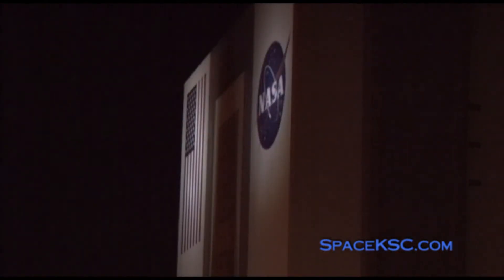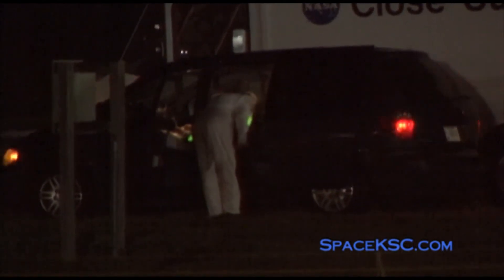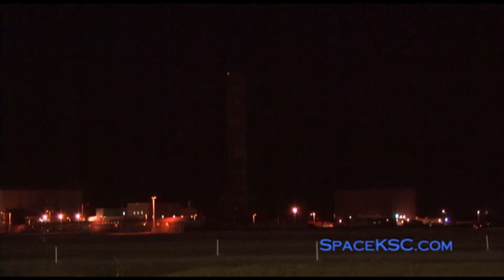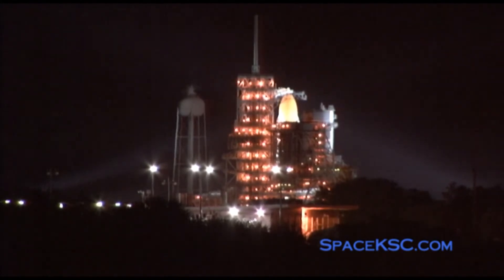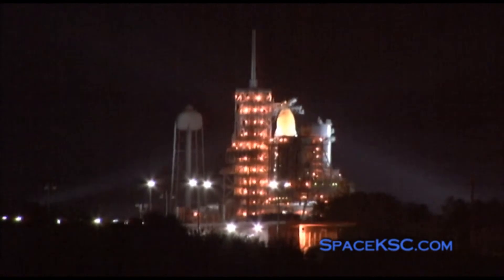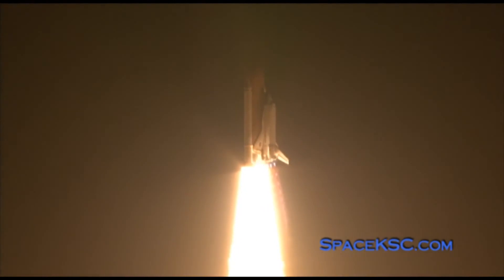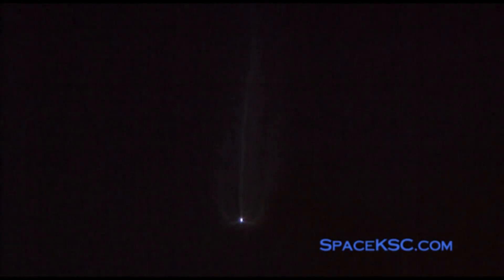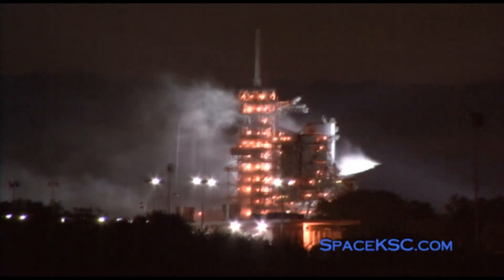STS-131 Discovery Launch, April 5, 2010 (Filmed From Press Site)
On April 5, 2010, STS-131 launched with orbiter Discovery from Pad 39A at Kennedy Space Center.  I filmed the launch from the press site about 3 1/2 miles the launch pad.

This video gives you an idea of what it's like to watch a launch from the press site.  You hear the P.A., you see the others in the crowd, you see the launch activities nearby.

Watch for the International Space Station to transit the Moon.  The end of the video has footage of the rarely seen black KSC security helicopter.